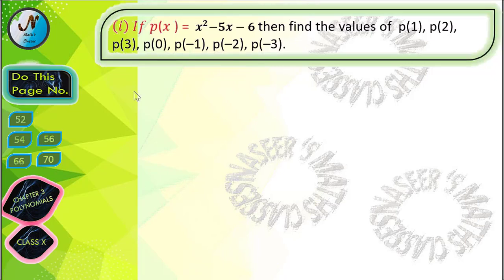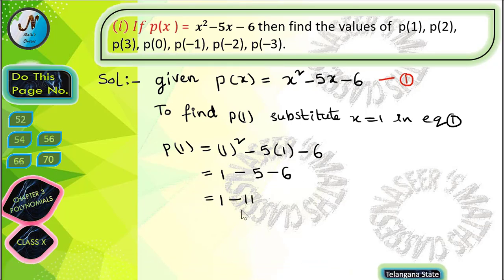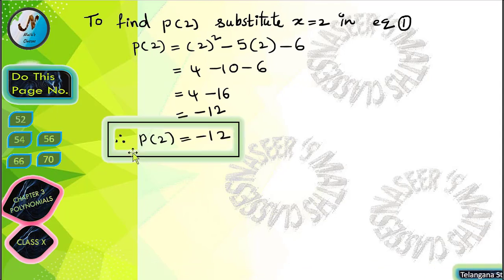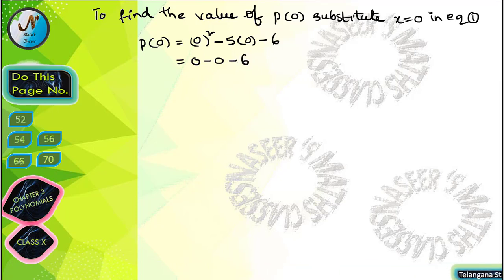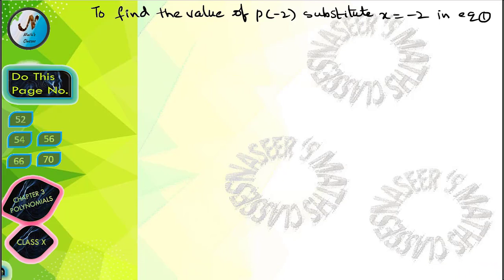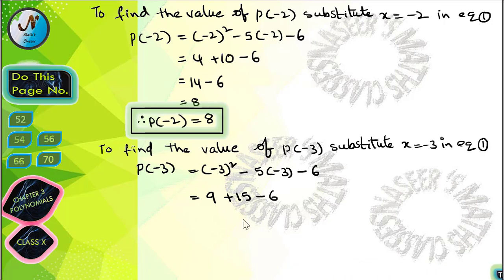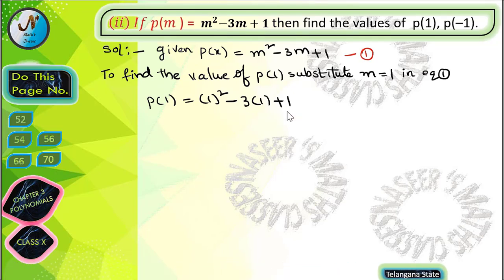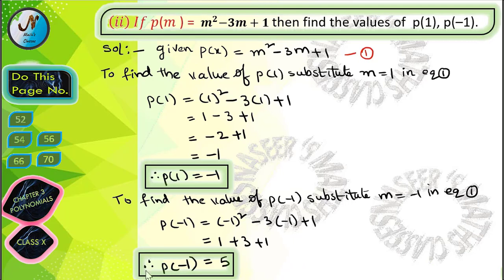CLASS X CH 3 POLYNOMIALS DO THIS PG NO. 53 TELANGANA STATE